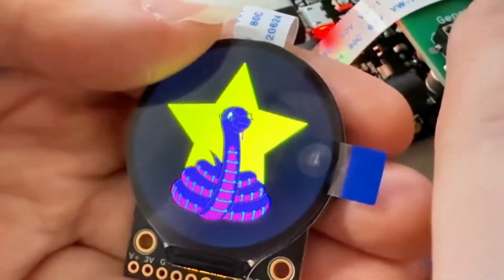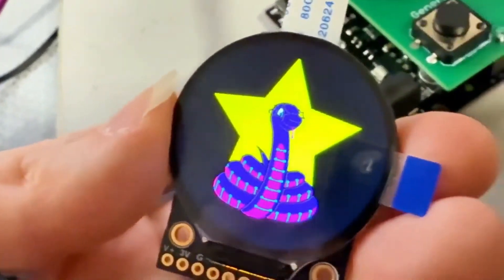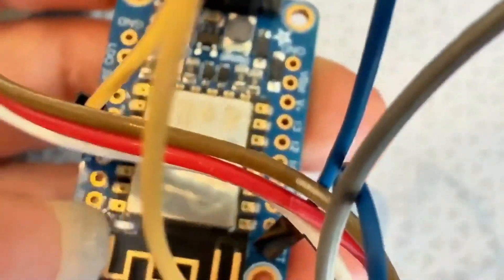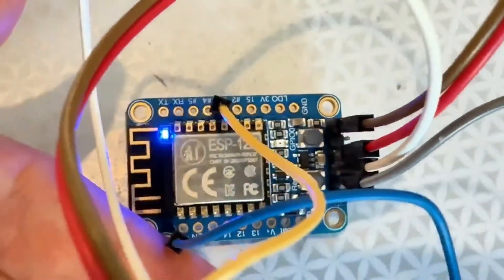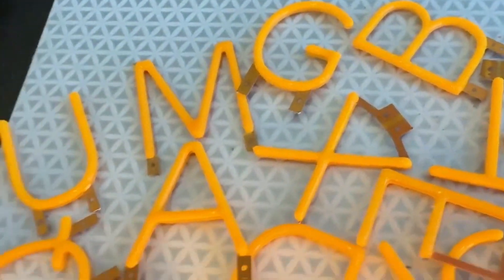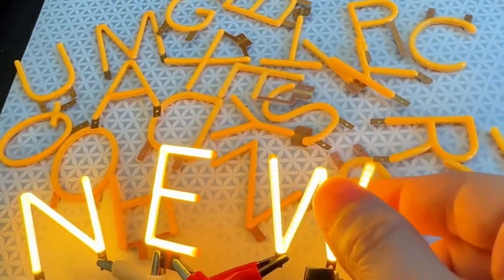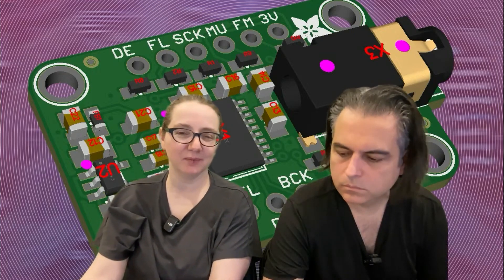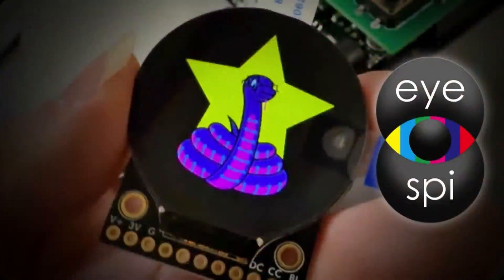Adafruit Top Secret for January 29, 2025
The hush-hush news from Adafruit in Industry City, Brooklyn, New York. Broadcast January 29, 2025